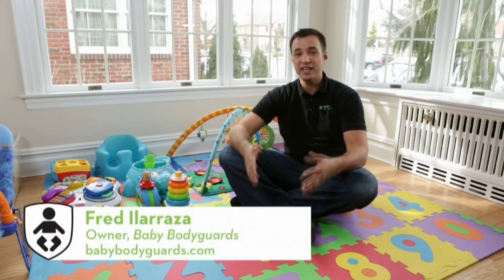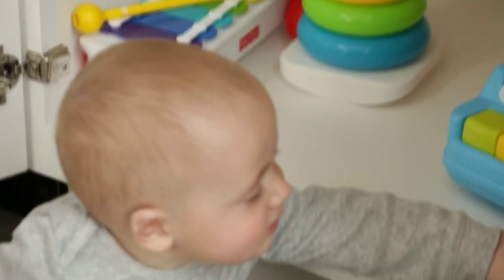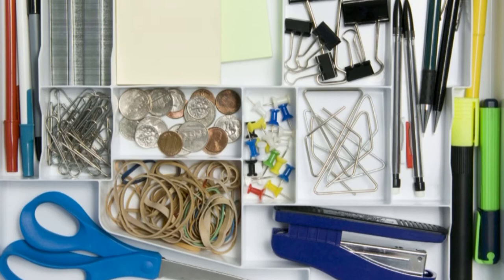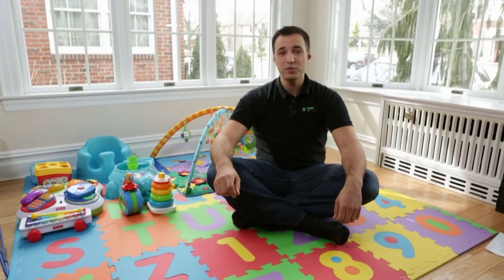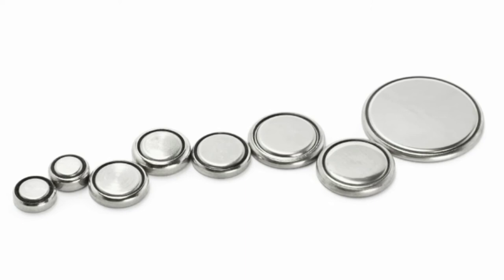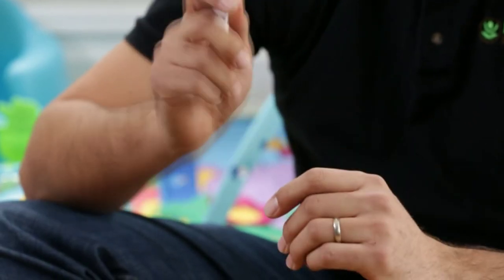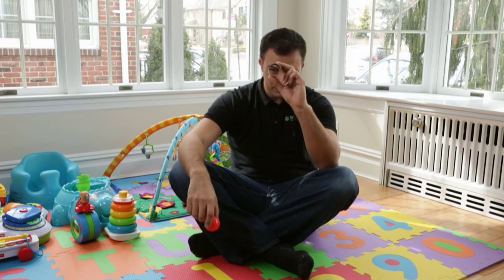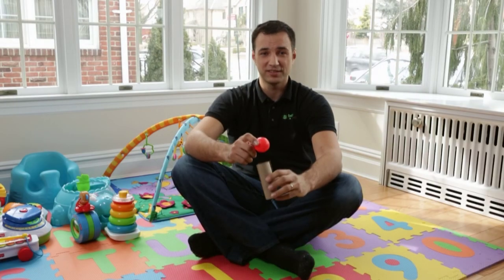Babyproofing Your Home: Toys | Parents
Chances are that whatever you give your little one to play with will end up in her mouth, so be careful of choking hazards. There‰Ûªs a quick test to know if a new toy is safe for your child. Follow these child safety tips to help keep your child safe with her toys.